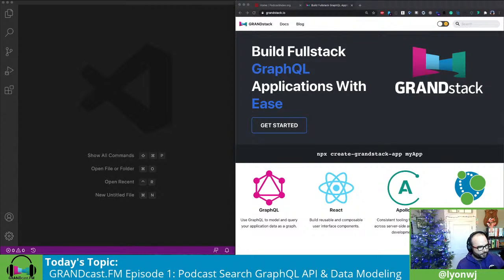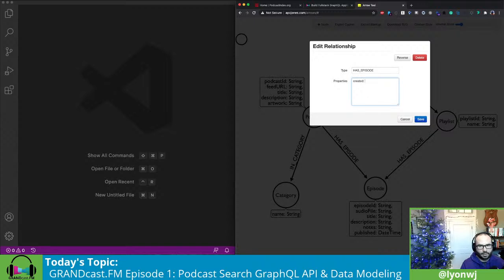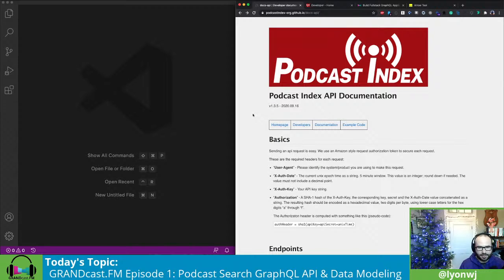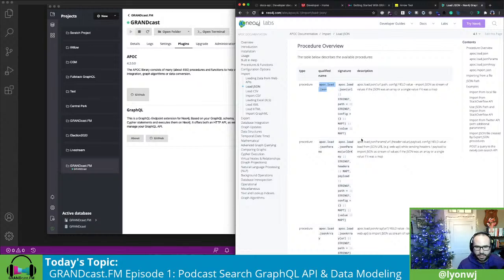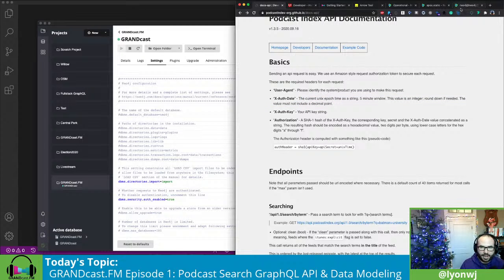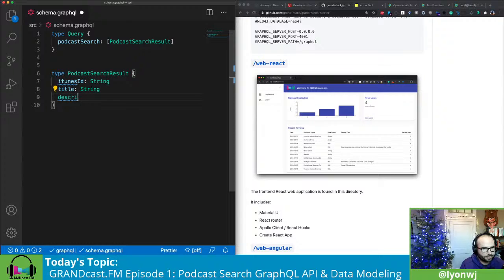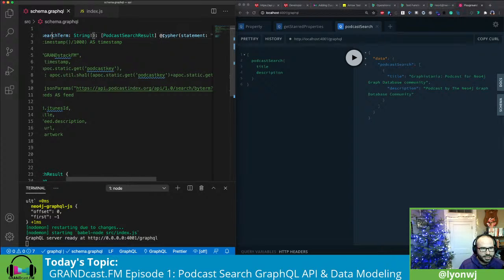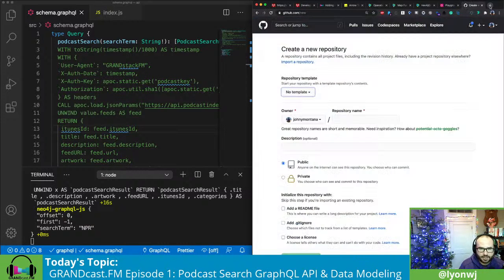Podcast Search GraphQL API | Building A GRANDstack Podcast App: Episode 1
This week on the Neo4j stream we're kicking off a new series building a GRANDstack podcast application! In this first episode, we start building the API and focus on podcast search.